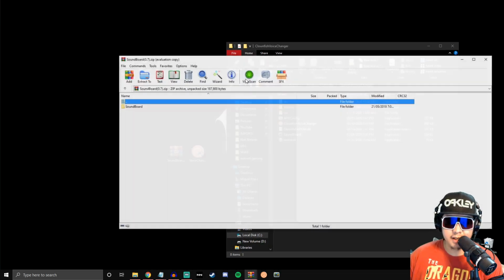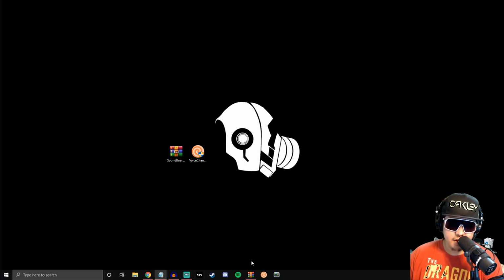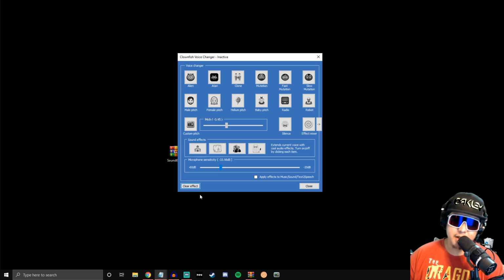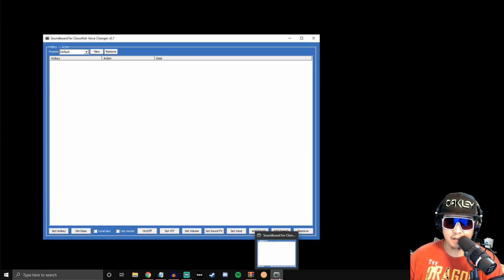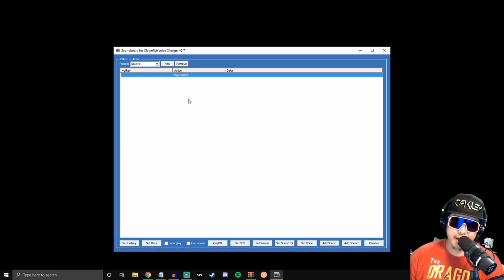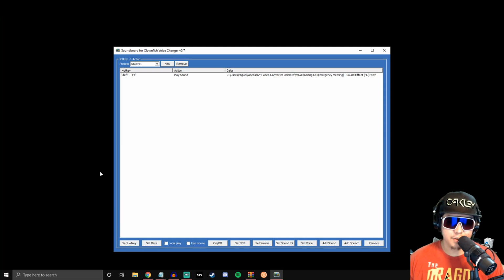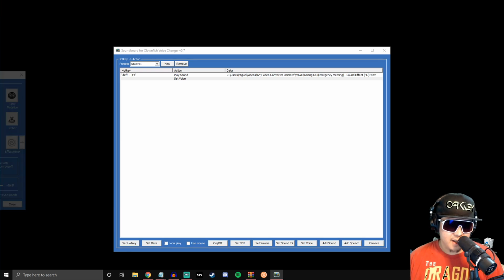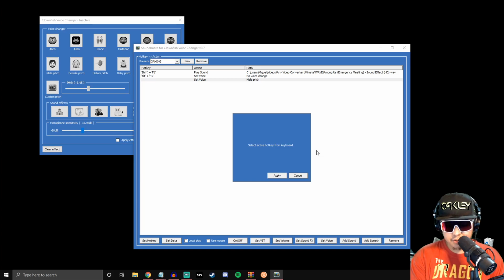Tutorial: Free Soundboard and Voice Effects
Voicemod / Effects / Changer and Sound board Tutorial
With Macros!